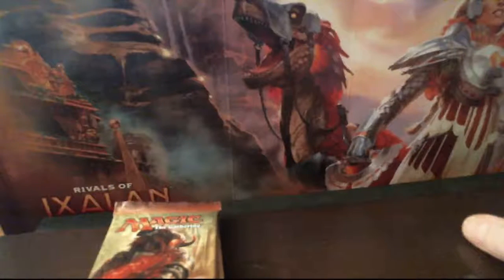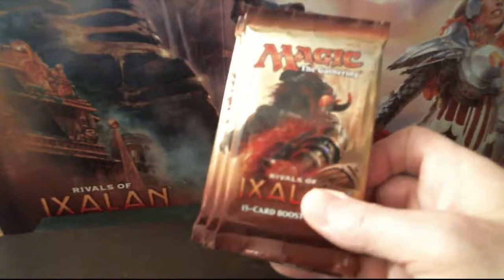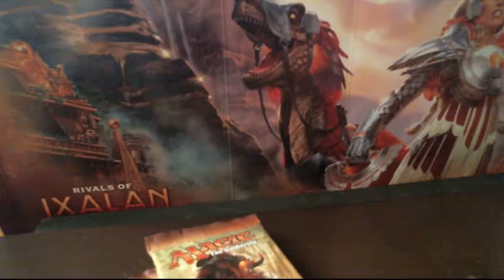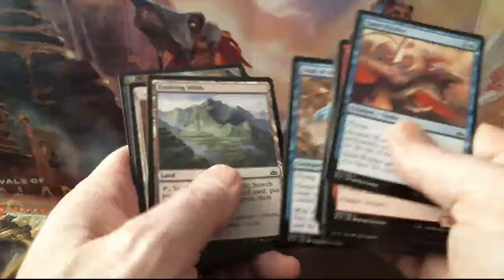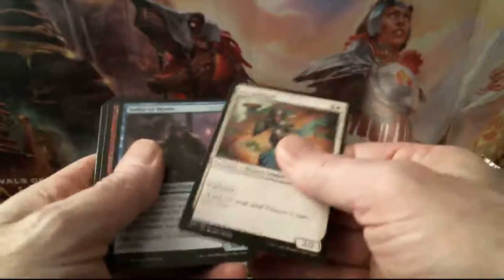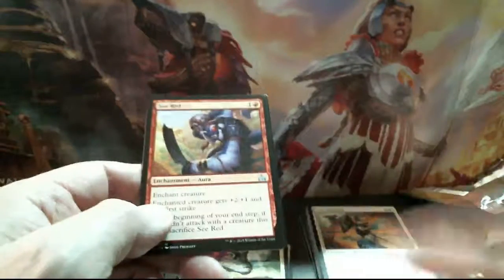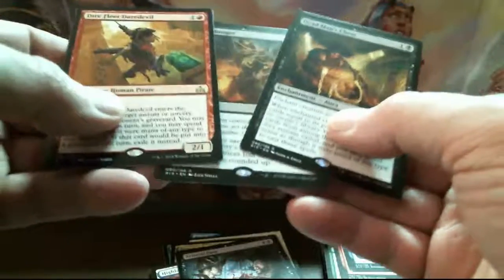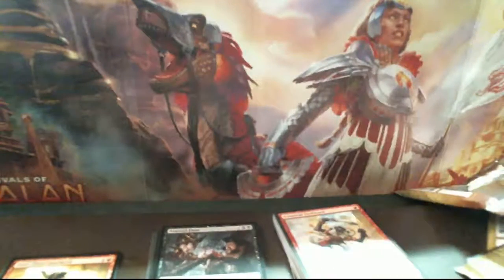Rivals of Ixalan pack opening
I open 3 packs of Rivals